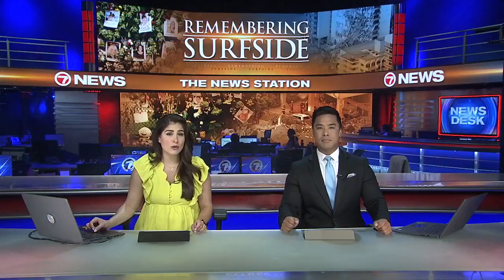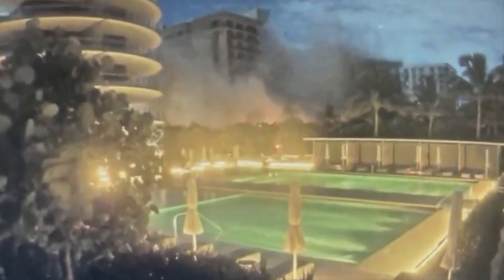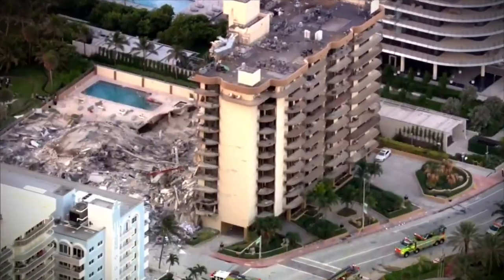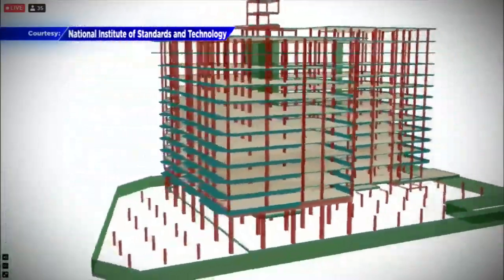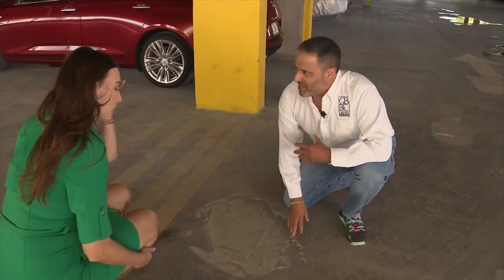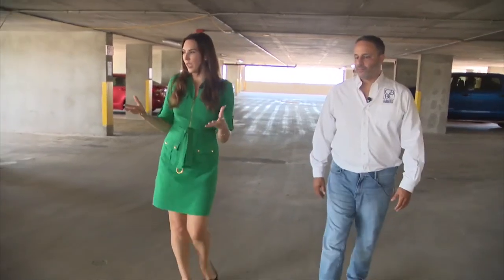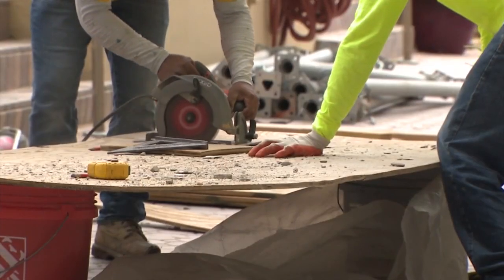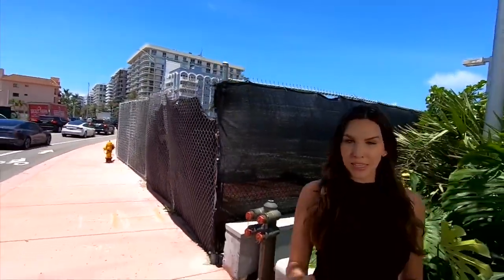Engineer explains what we can learn from Surfside tower collapse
In the years since the Surfside tower tragedy, we are looking back at what happened and what we can learn from it.